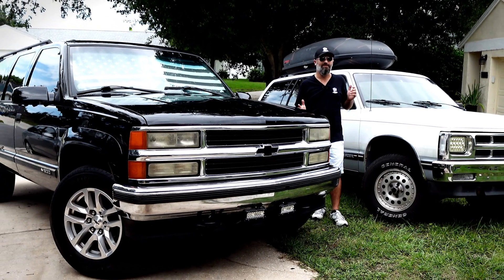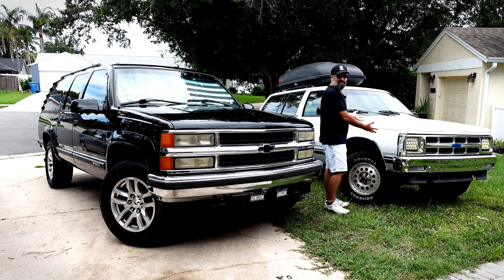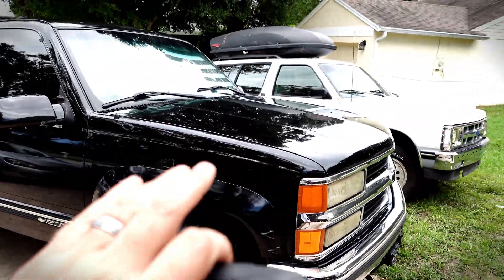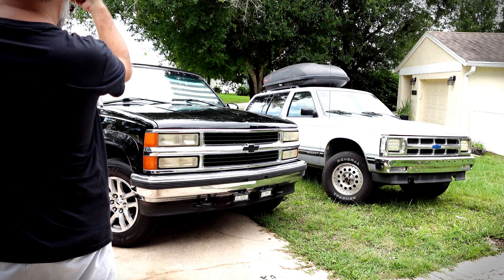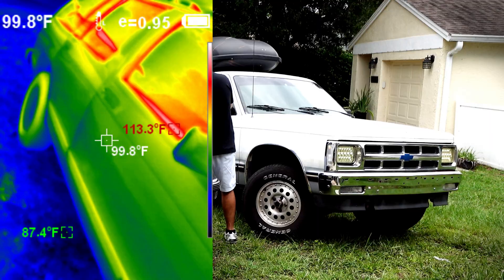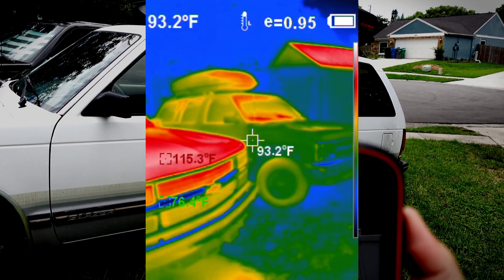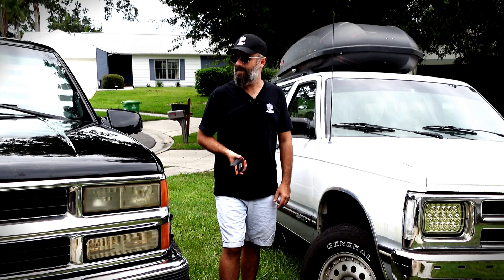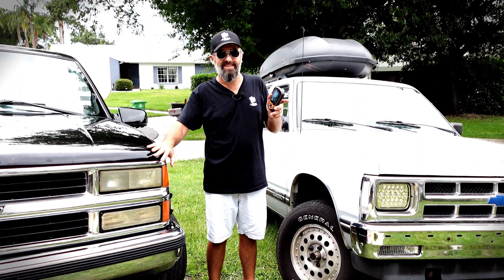Black Car Vs White Car How Hot?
How does the temperature compare between a car with Black paint and one with White paint?

In this video I do a side by side comparison of two of my vehicles, using a IR Thermal Camera to compare the two.

Vevor Thermal Imaging Camera

00:00 Introduction
00:12 How much Cooler Could a White Car Be?
00:22 The Cars
00:35 How I'm checking Temperature
00:55 Conditions
01:22 Checking the Temperatures
01:45 Big Temperature Difference
02:10 Thermal Camera Video Walkaround
02:45 So Yea Obviously there is a Difference